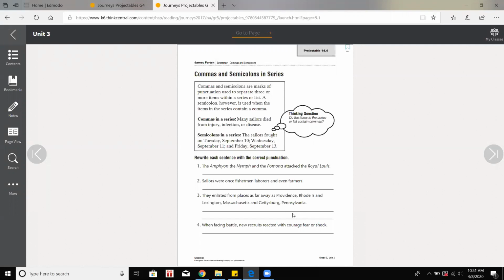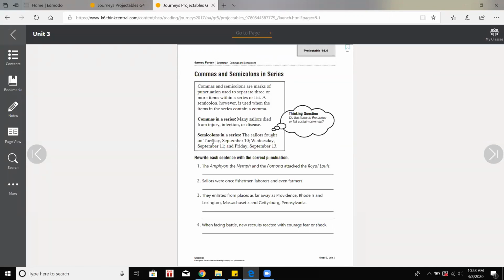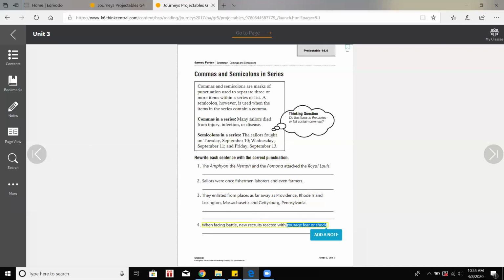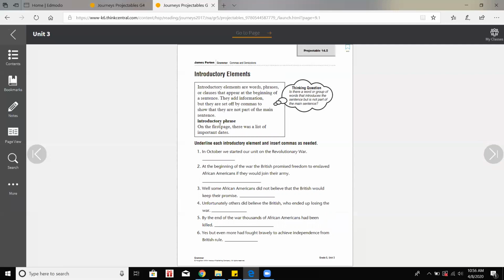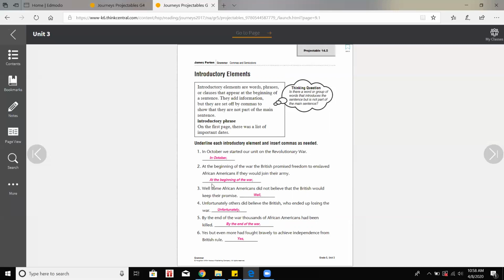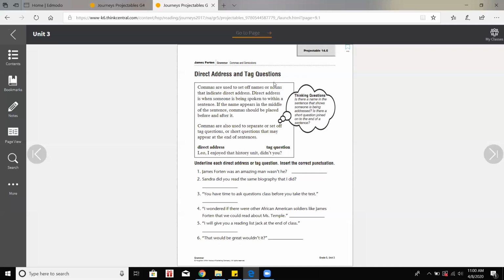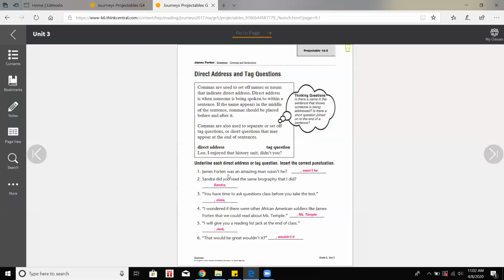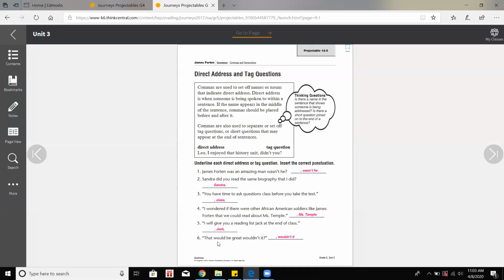Grade 5 English Commas and Semicolons